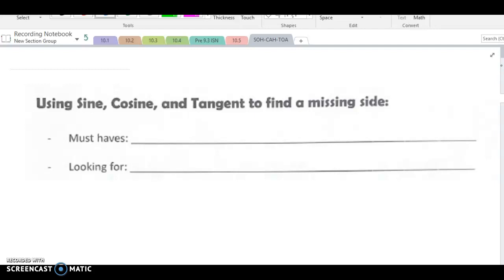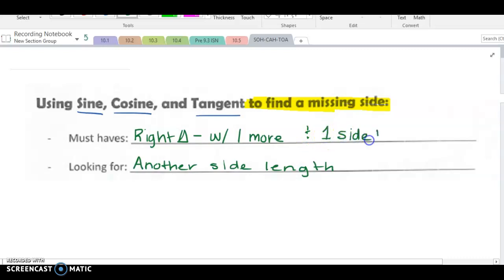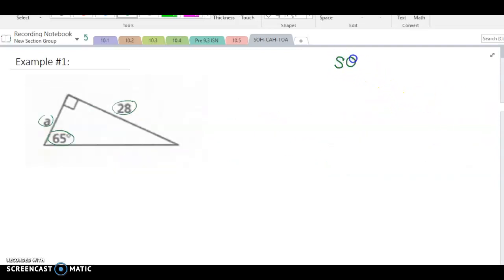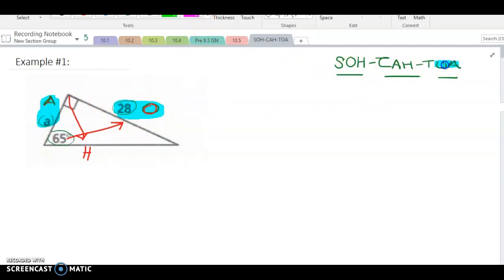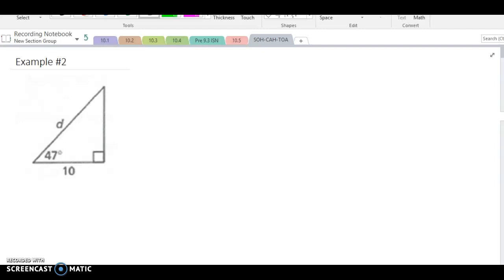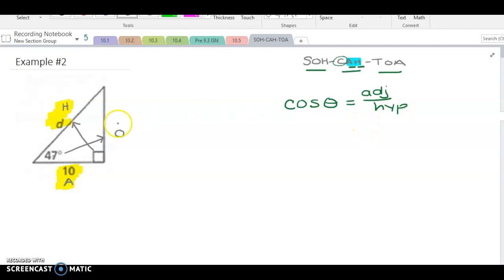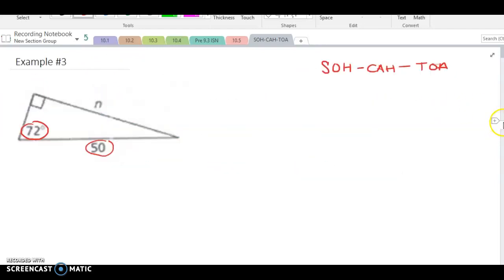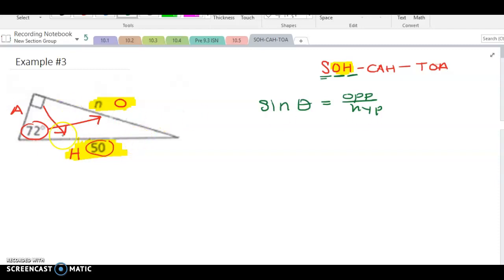Geom. SOH-CAH-TOA Day #2